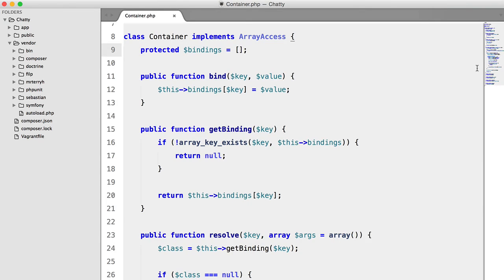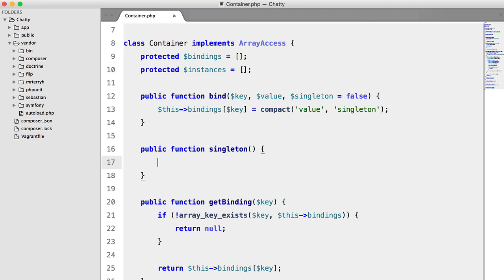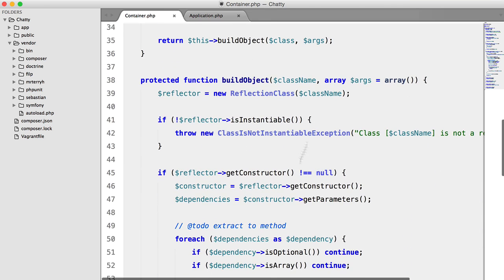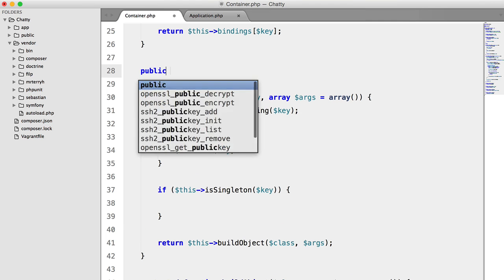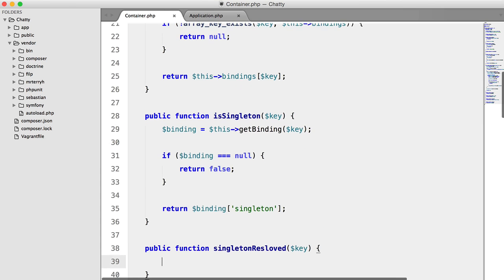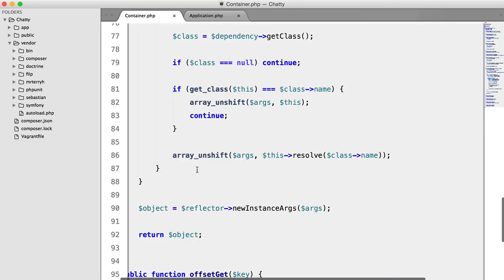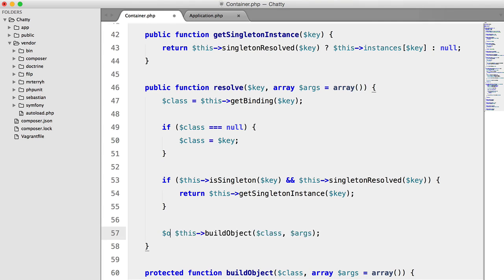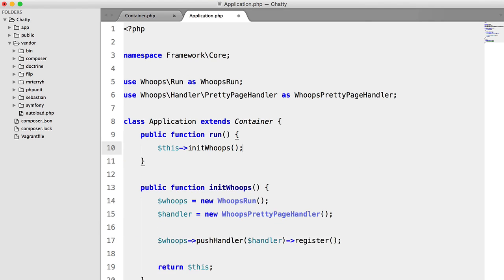PHP Social Network: Handling Singletons (9)